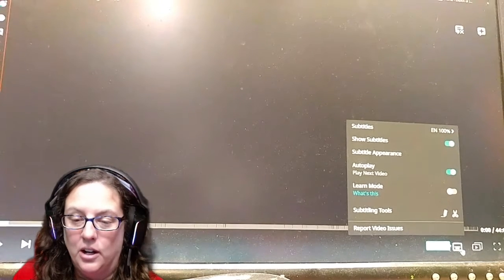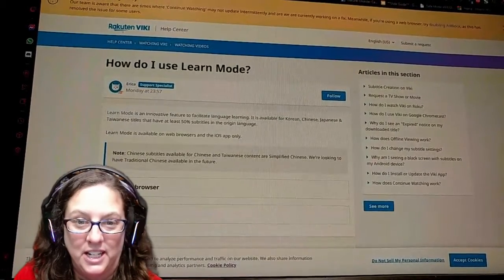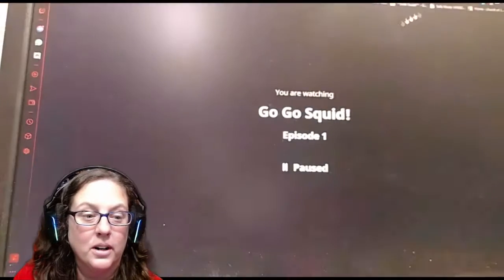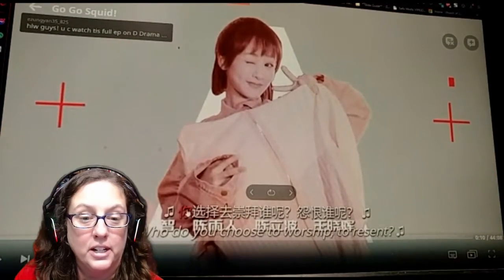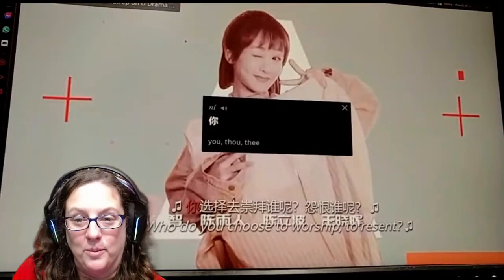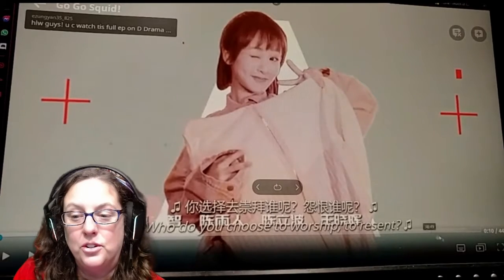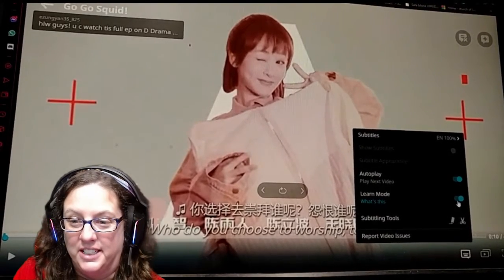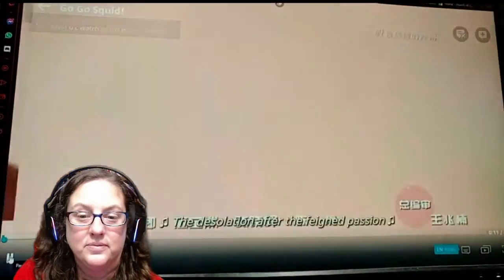Learn Chinese with Rakuten Viki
Do you watch Chinese videos on Viki to learn Chinese? Today, I'll show you how to use "learn mode" to learn even more.